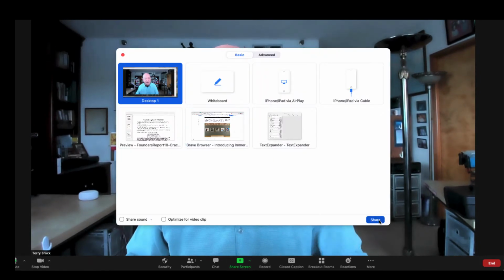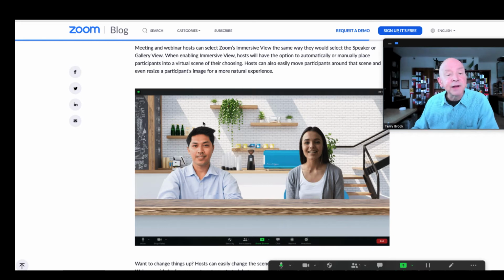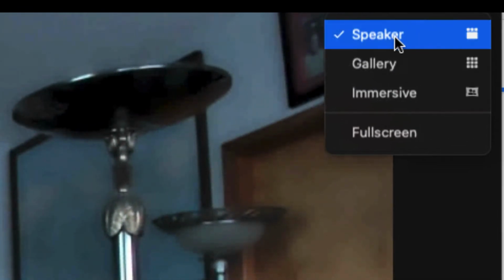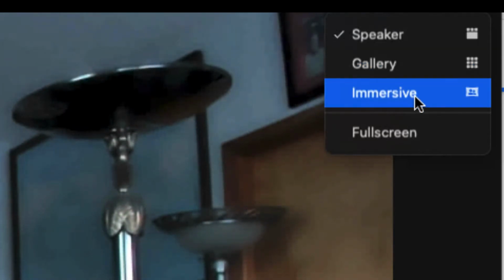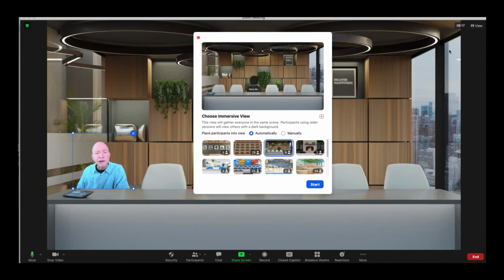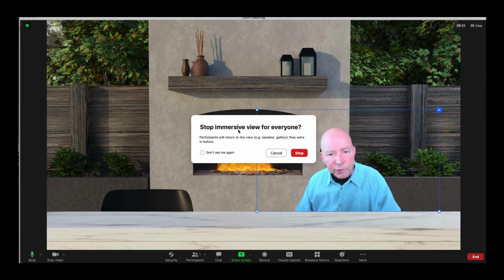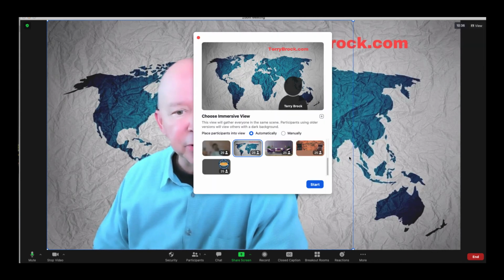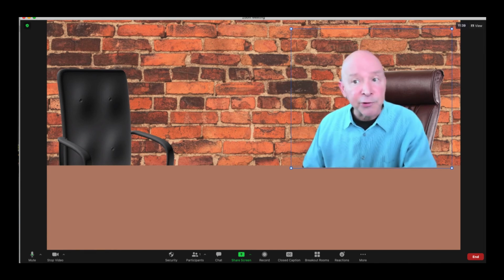How Entrepreneurs Use Zoom Immersive to Destroy "Zoom Fatigue"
Businesses today around the world are using that wonderful video tool called Zoom. Yet, sometimes people will complain about "Zoom Fatigue" in that they have had way too many boring and tiresome video conferences.

In this episode of Agorapreneurs, you get to see a new feature that can help you destroy "Zoom Fatigue" and make creative, highly intriguing presentations with the amazing Zoom.

The feature is called Zoom Immersive View and in this episode you not only get to see what it is, but you get some creative, stand-out-in-a-favorable-way techniques you can use for your next Zoom meeting.

What is Agorapreneurs? We're a channel devoted to those with an entrepreneurial spirit who believe in freedom and liberty. If you like the idea of living a voluntary life, not initiating force or coercion, and living life peacefully, abundantly, and making a lot of money, this is the place for you!

I look forward to hearing from you and getting your opinions and thoughts.

 Terry Brock

Get Help From Terry
Schedule a free 20 minute, no-obligation, Zoom call with Terry to look at your marketing and technology.

Get 3 Videos to boost your marketing, discover a Ninja Google Doc voice recording trick, and, tap into the (free) power of Canva:

BTC, BCH, ETH

Did you download my free Entrepreneurs’ Content Creation Toolkit yet? It consists of helpful tools to give you the skills as an Agorapreneur to build your business.

Get the best Teleprompter and Speech-To-Text creation tool for video I have seen. Amazing performance and results from BIGVU ("Big View").

Tap into the power of Live Streaming with a fabulous tool that can connect you to up to 30 platforms. Restream.io is my tool of choice and they are a client of mine.